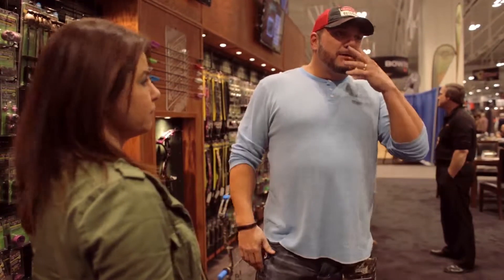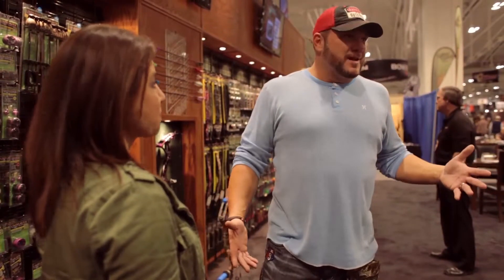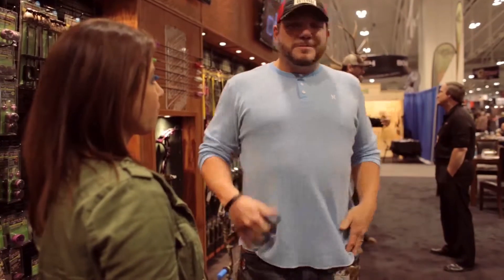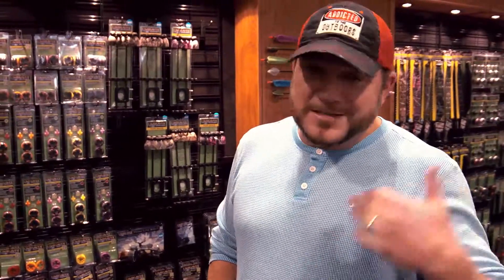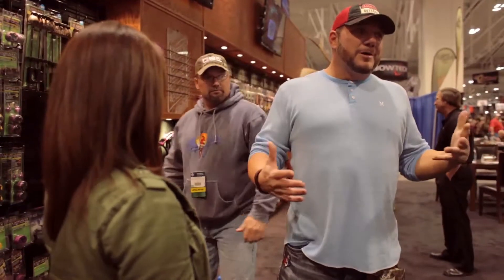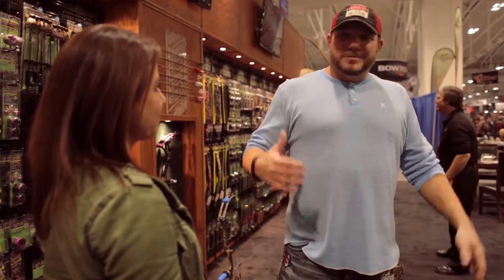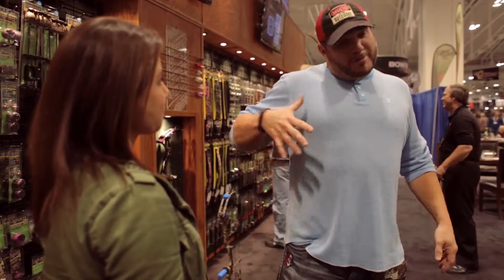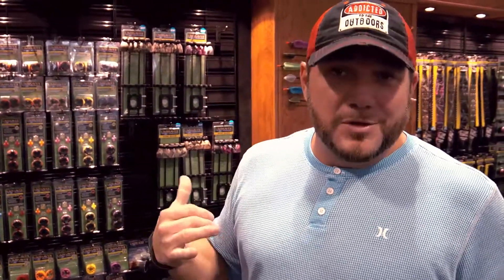ATA 2014 Jon and Gina Brunson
Jon and Gina stopped in to see us at ATA 2014.